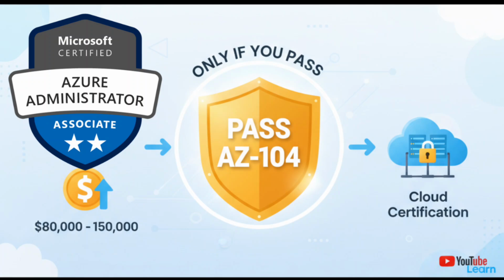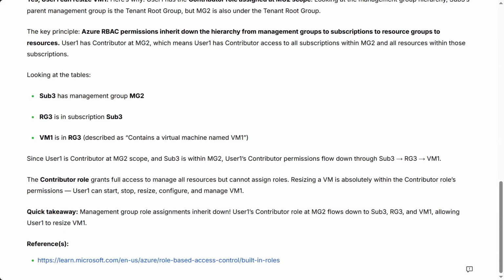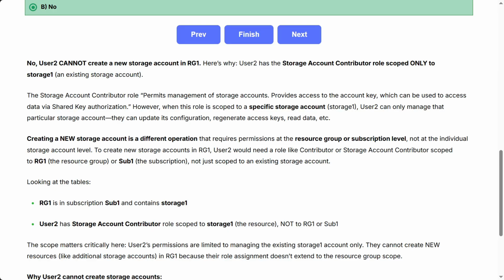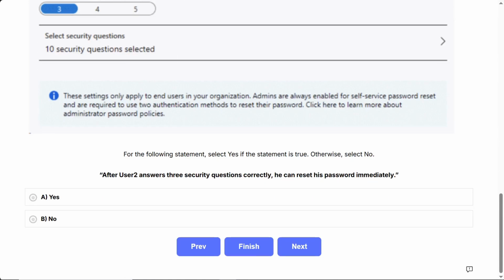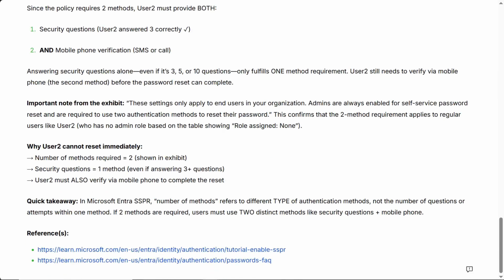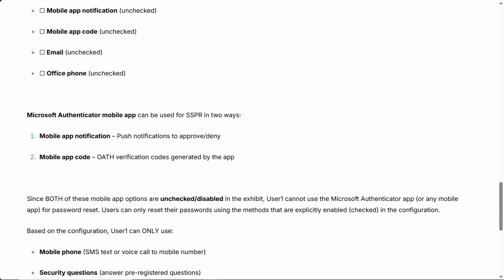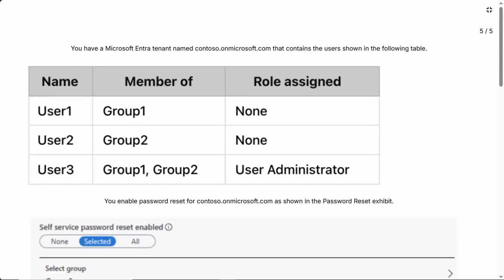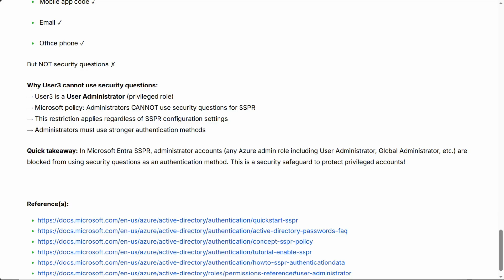AZ-104 Practice Test 2025 | Identities & Governance Exam Questions (2025 Update)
Ace the AZ-104 Azure Administrator certification with real AZ-104 Practice Test 2025 focused on Manage Azure Identities and Governance (20-25% of exam). This module is critical for passing—covering RBAC, Privileged Identity Management (PIM), Microsoft Entra ID (formerly Azure AD), Azure Policy vs Initiative vs Blueprint, and identity governance scenarios.

🎯 What You'll Master:
✅ RBAC role assignments and custom roles
✅ PIM configuration and privileged access workflows
✅ Azure AD vs Microsoft Entra ID differences
✅ Azure Policy, Initiative, and Blueprint decision-making
✅ Real-world identity governance scenarios

Perfect for IT professionals in the US, UK, Canada, and Australia preparing for career advancement. Each question includes detailed explanations to build job-ready skills, not just pass the exam.